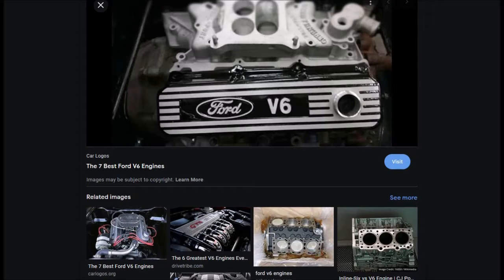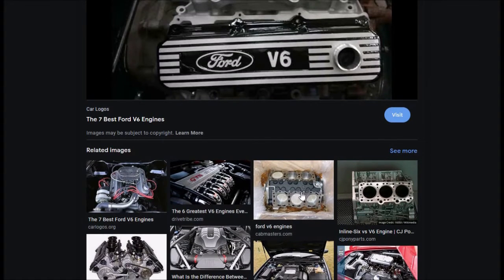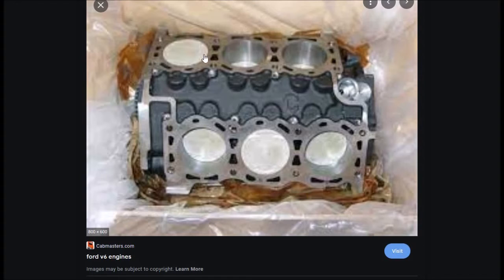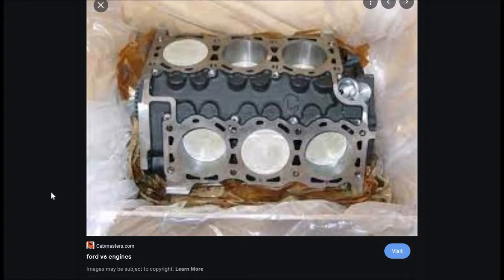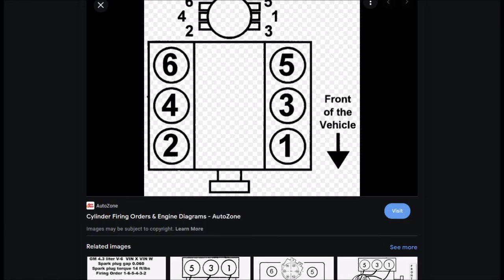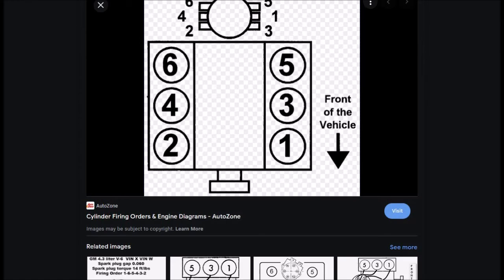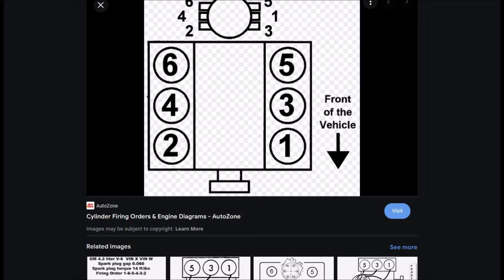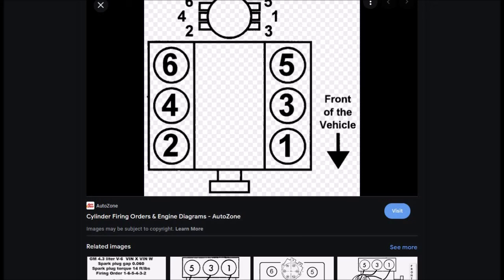How Many Cylinders in a V6 Engine?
Quick overview of how many cylinders in a V6 engine.